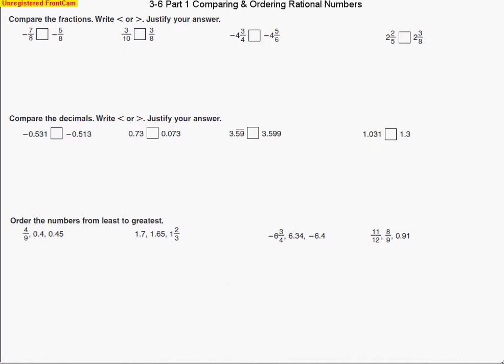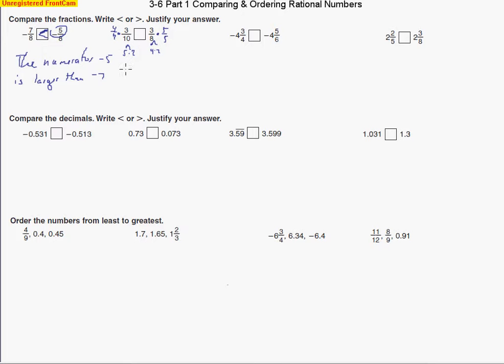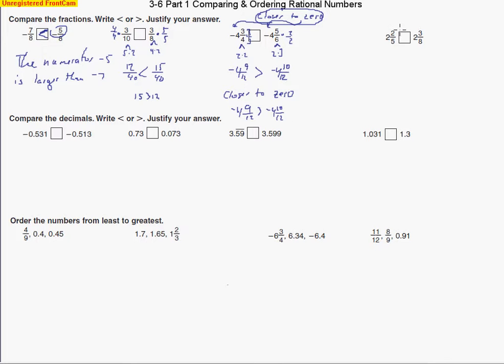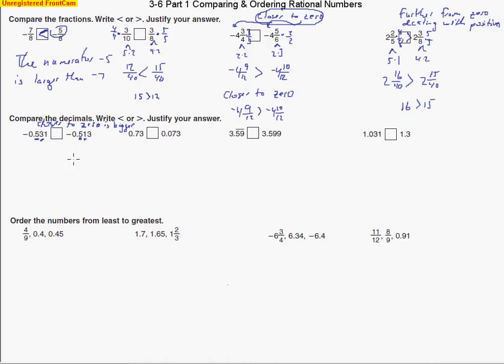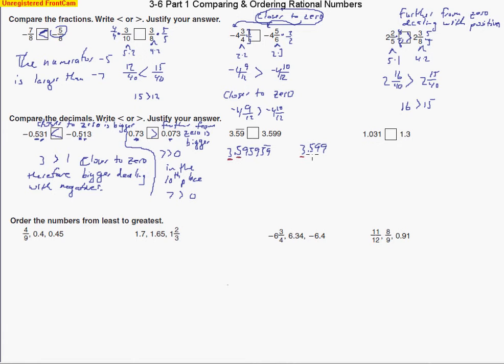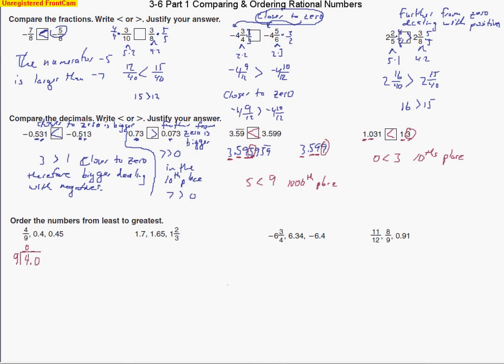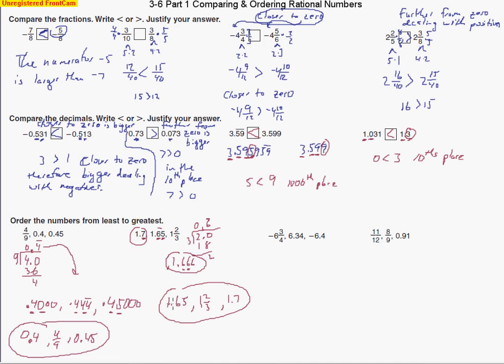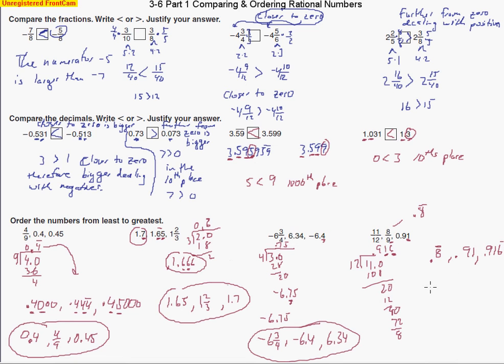3 6 Part 1 Comparing & Ordering Rational Numbers